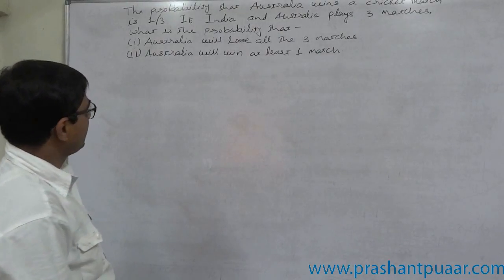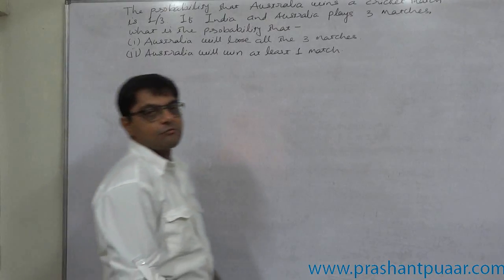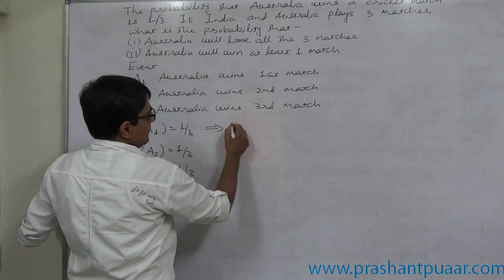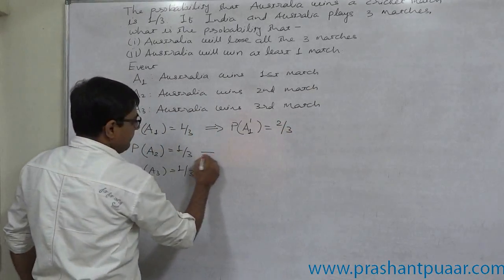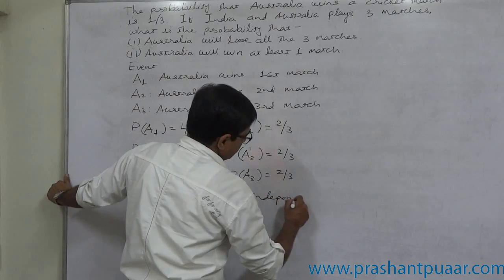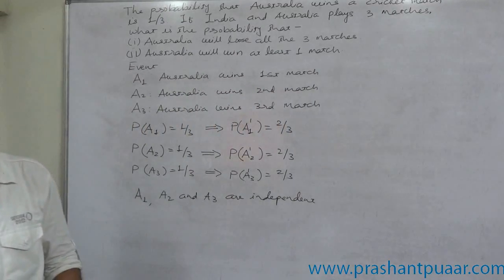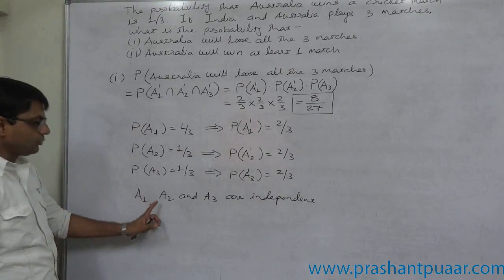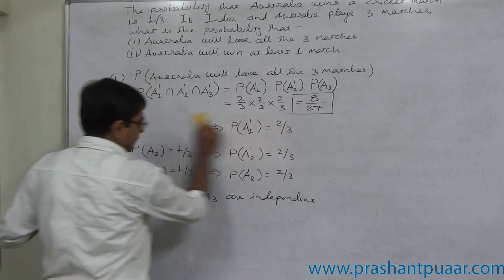Probability 22 Probability of Australia winning a cricket match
Statistics4All - How to calculate the probability of a team losing all the 3 matches or winning at least 1 match in a series of 3 matches? - The answer is in this video